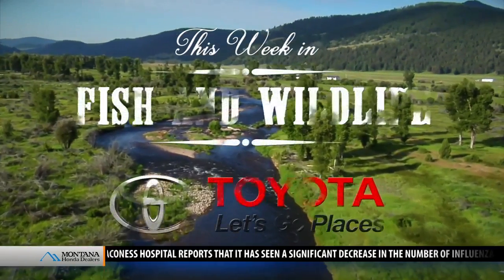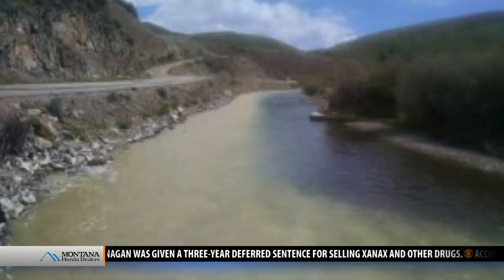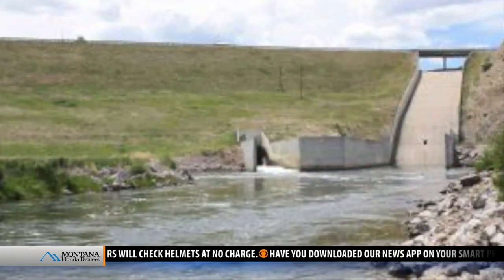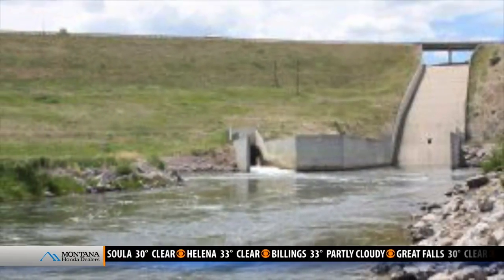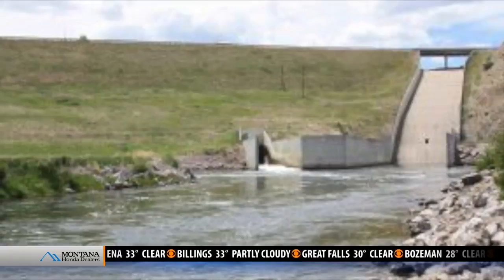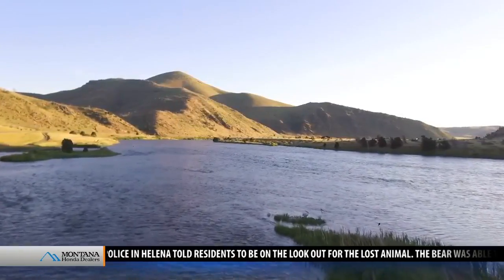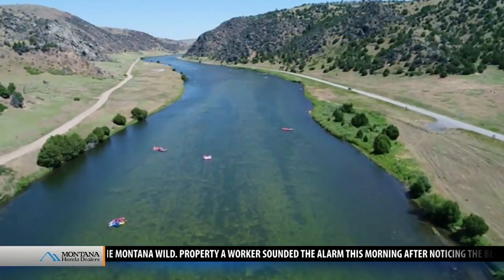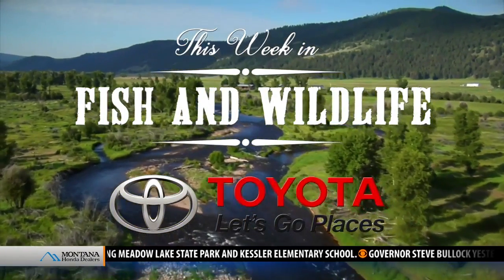This Week in Fish and Wildlife: Flushing flow planned for the Beaverhead River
Andrea Jones with Montana Fish, Wildlife and Parks, joins Chet to discuss the planned flush on the Beaverhead River.